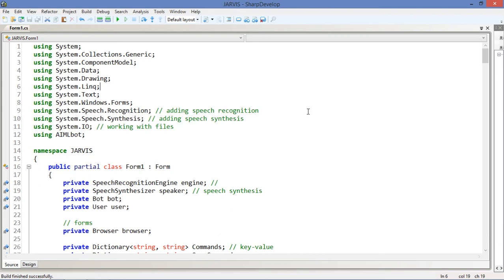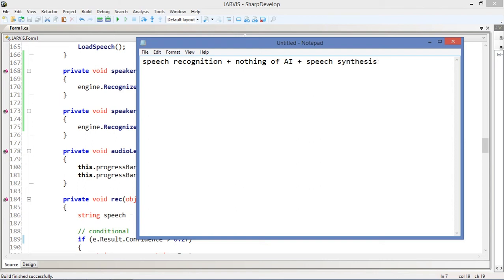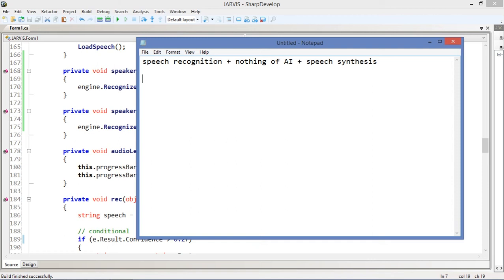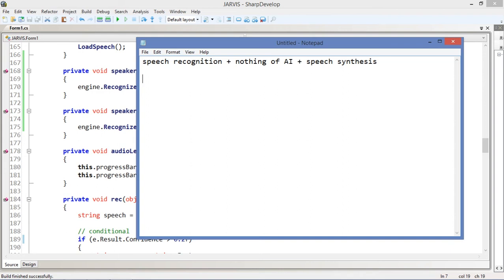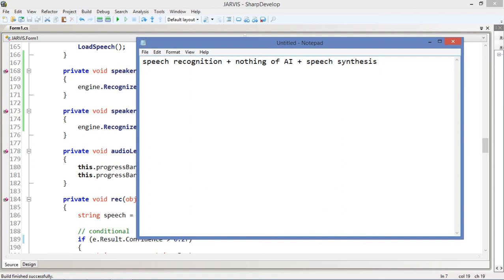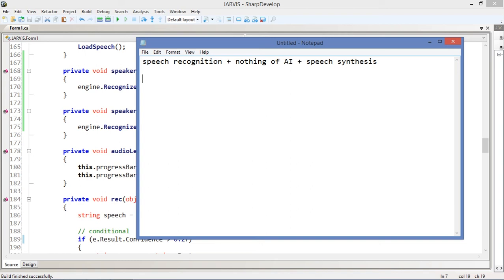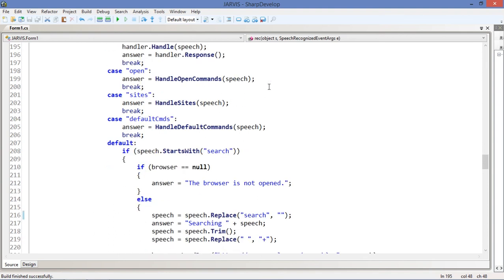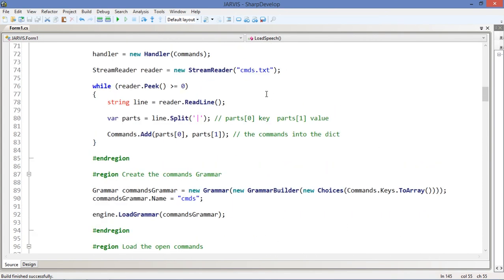#13 HOW TO MAKE YOUR OWN JARVIS - TALKING ABOUT THE PROJECT